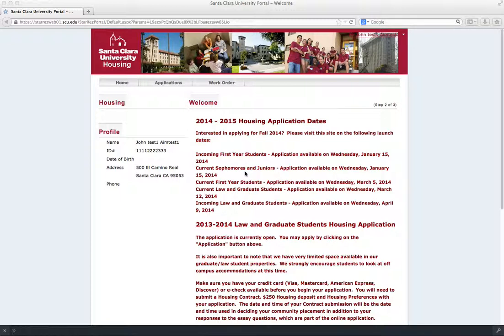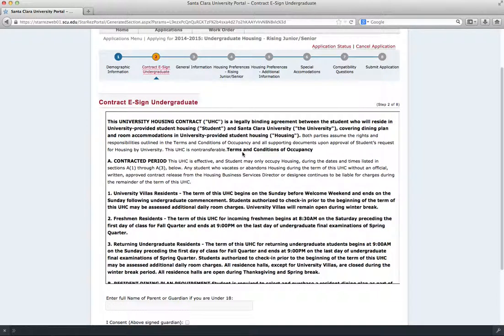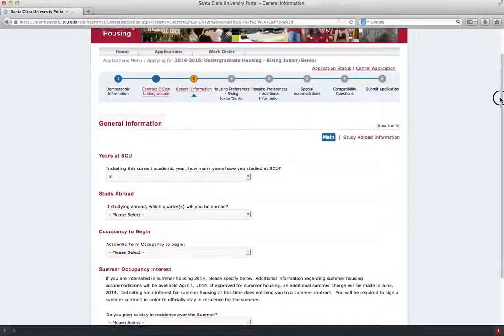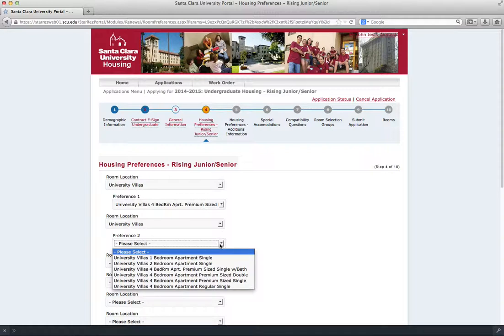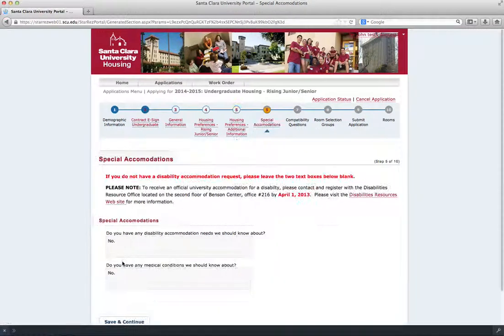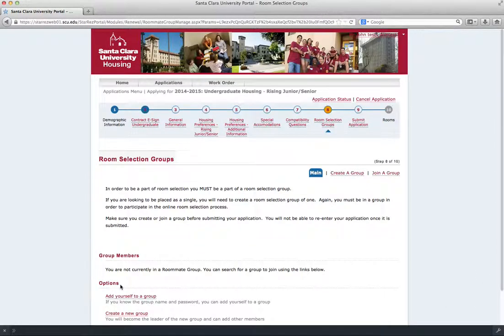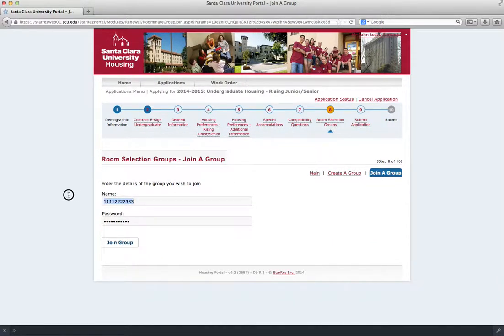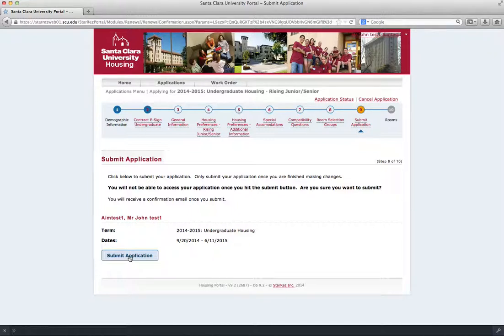Rising Junior Senior 2014 2015 Application Video